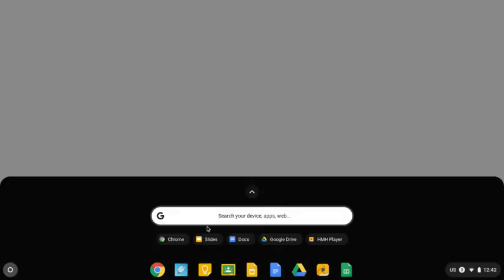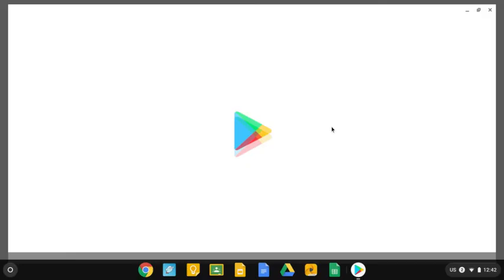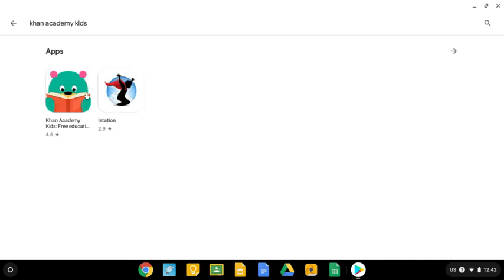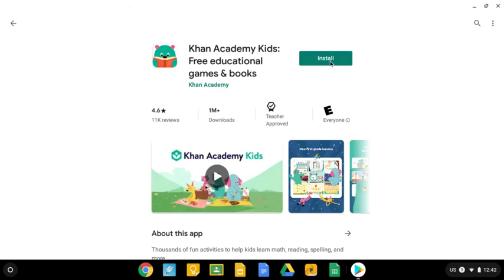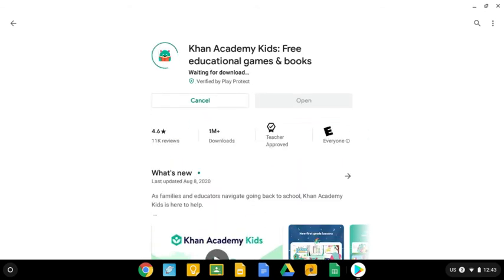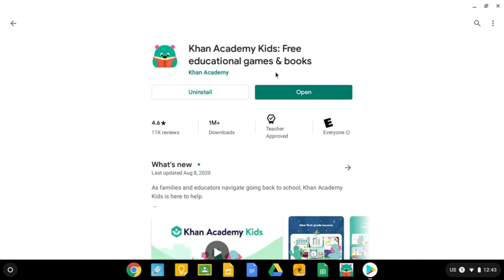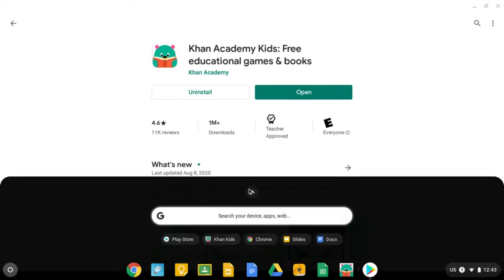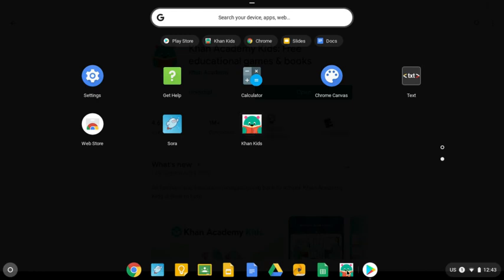📌UPDATE - please sign in with a parent email, instead of class code (Installing Khan Academy Kids)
📌📌📌UPDATE - sign in with a parent email, we decided against class codes :) One less code to have to worry about!
How to install the Khan Academy Kids app on your Chromebook.